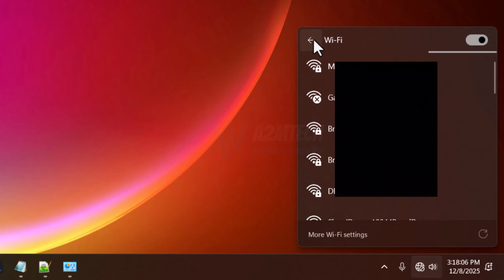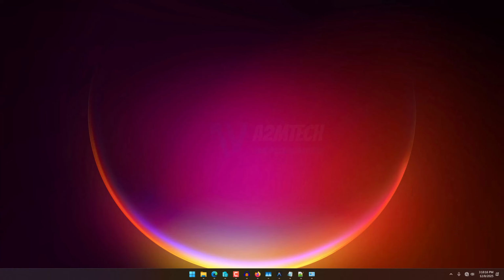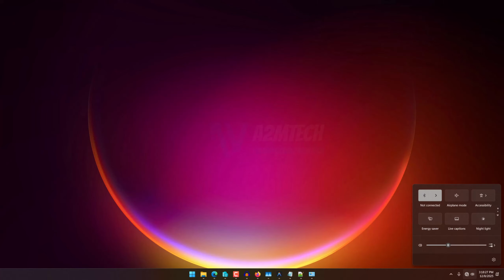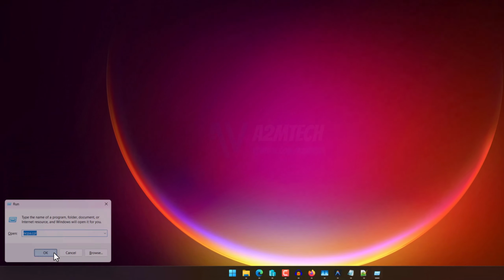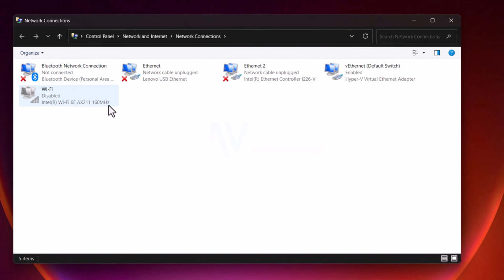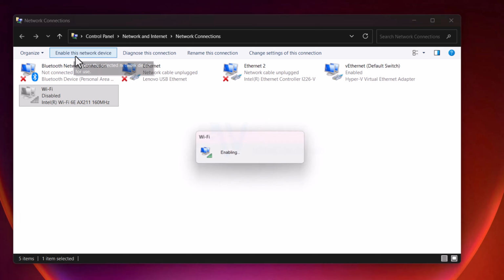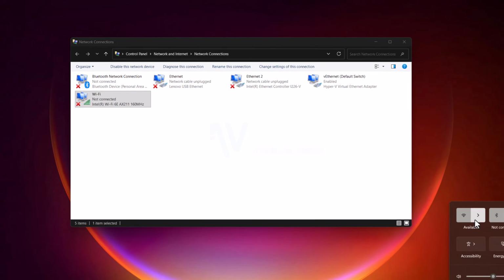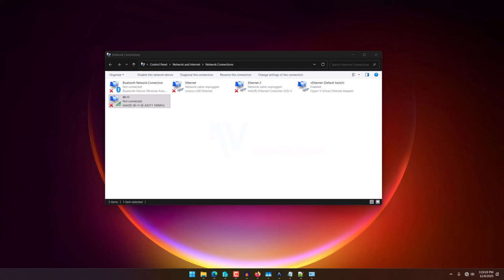How to Turn On Wi-Fi in Windows 11 (Fix Wi-Fi Won't Turn On)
In this video, I will show you exactly how to turn on Wi-Fi in Windows 11 if the toggle is stuck or if the option appears to be completely disabled. Many users face an issue where the "Wi-Fi is off" message appears, and the manual switch will not respond.

We will go through the necessary troubleshooting steps to re-enable your wireless connection. This includes checking your Network & Internet settings, resetting the network adapter, and ensuring your drivers are functioning correctly to get your PC back online.

If you cannot connect to the internet because Windows 11 keeps turning Wi-Fi off, follow this step-by-step guide to resolve the issue quickly.